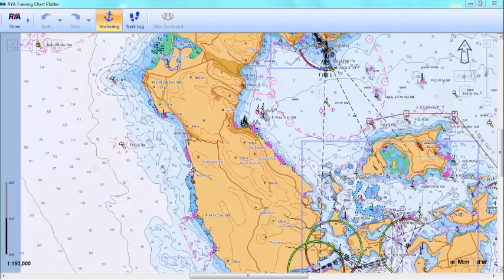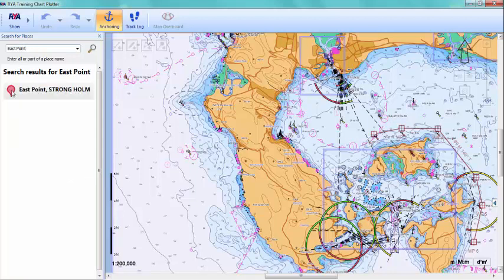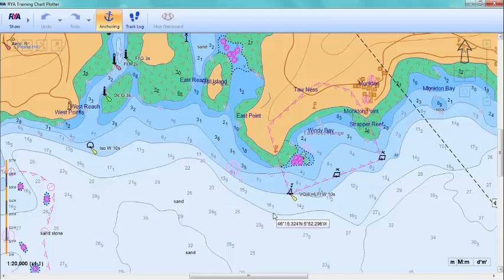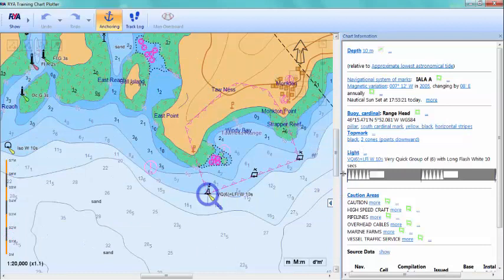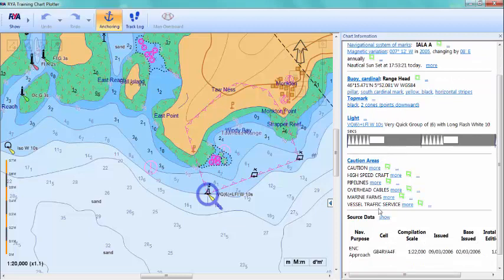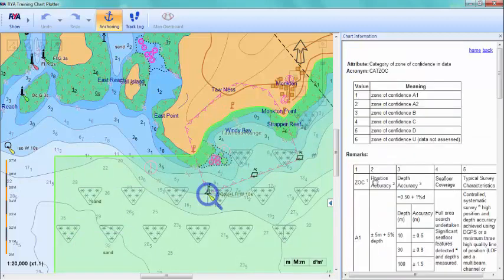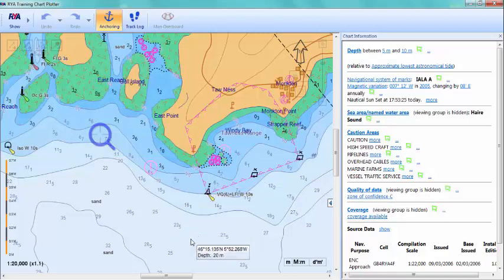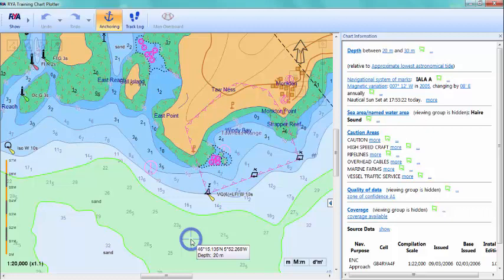RYA Training Plotter 'Finding information'